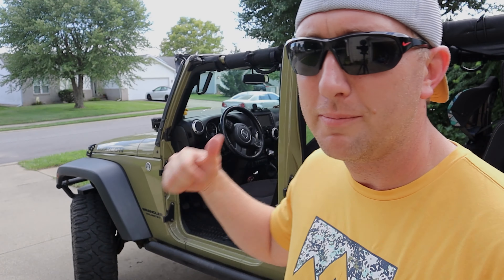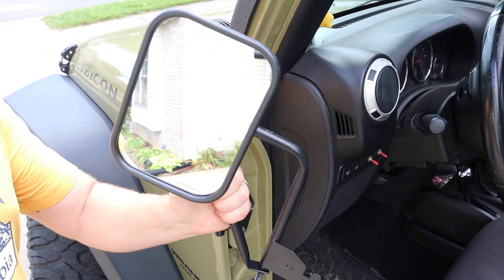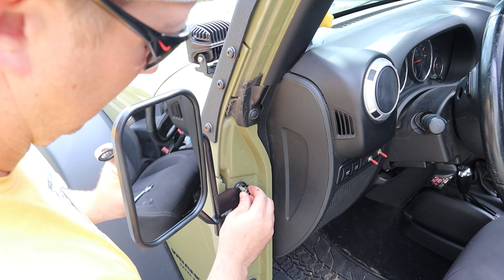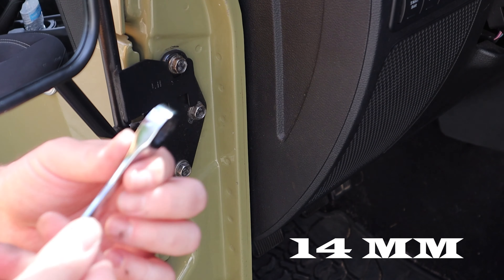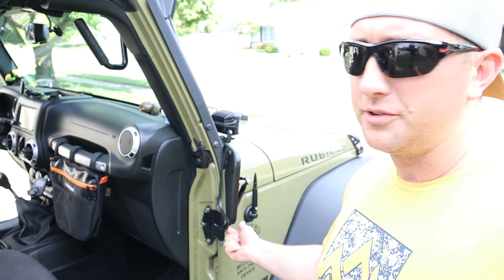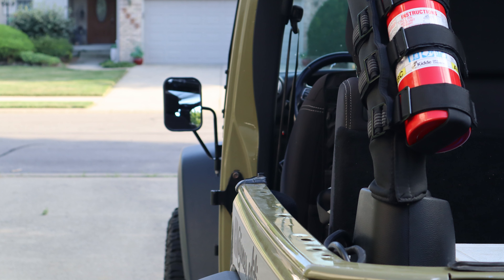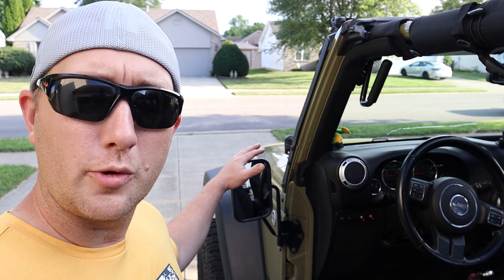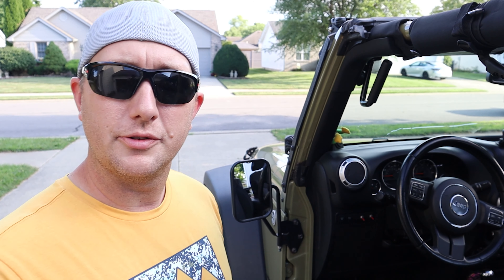123- OFF DOOR MIRRORS (Jeep Wrangler JK) by QMParts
Here is another option for off door mirrors. I really like the simplicity of these mirror. Easy to install and easy to see! No wobbling! No bad at all. I did not like not having mirrors on the Jeep with the doors and top off. These fit the bill well and I will continue to use them.

 Here is the link for the mirrors if you like to get some for your Jeep.
-Upgraded Mirrors Doors Off, QMPARTS

Jeremy

MAIKER Tactical Car Seat Back Organizer
Joytutus Passenger Grab Handle Storage Bag
QMPARTS Tactical Seat Back Organizer
Metal Front Door Storage Box, Door Side Insert Organizer Box Pockets for 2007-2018 Jeep Wrangler JK 2/4 Door 2pcs(Black)
QMPARTS-Mirrors Doors Off
Upgraded Quick Release Zipper Fire Extinguisher Holder
CONPEX Telescopic Camping Light
Spare Tire Trash Bag
Jeep JK Door Off Mirrors
Domende Car Refrigerator 54qt
EF ECOFLOW River 600 Extra Battery, 288Wh
EF ECOFLOW RIVER 288Wh Portable Power Station,3 x 600W(Peak 1200W)
EF ECOFLOW RIVER Pro Portable Power Station 720Wh
GoPro HERO8 Black
Canon EOS M50 Mark II Mirrorless Digital Camera with 15-45mm Lens
Movo VXR10 Universal Video Microphone with Shock Mount
ROCKPALS SP003 100W Portable Solar Panel for Solar Generator
Eastwood Internal Chassis Frame Green Coating 14 oz